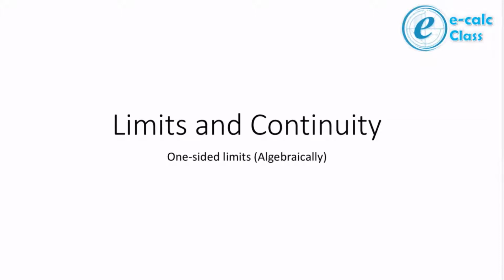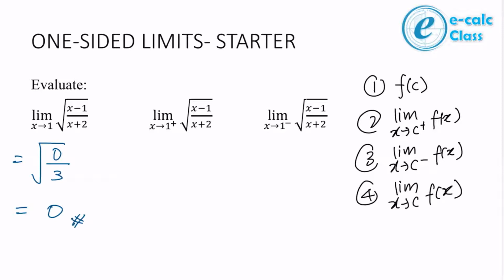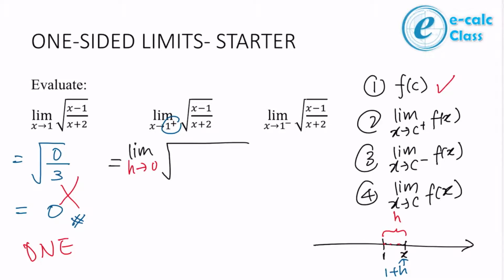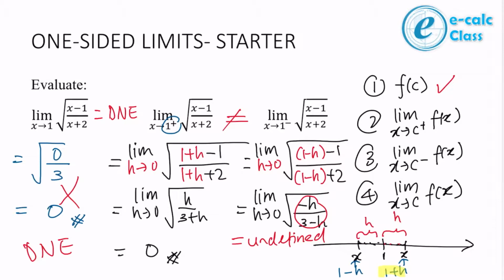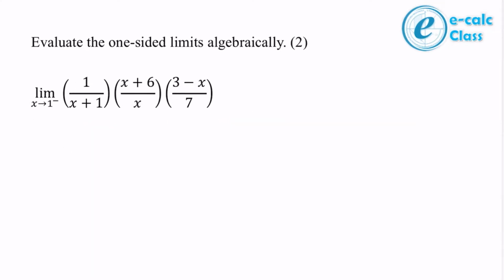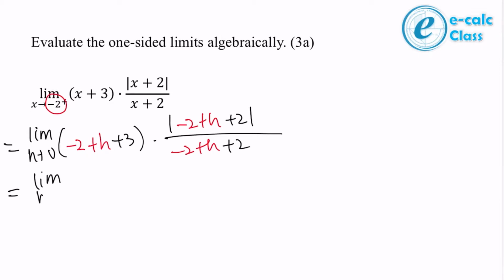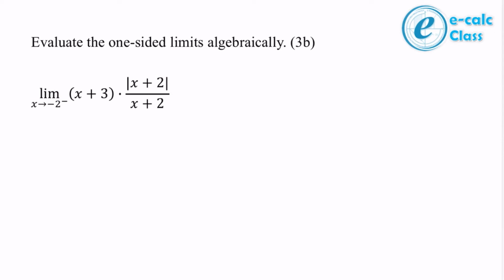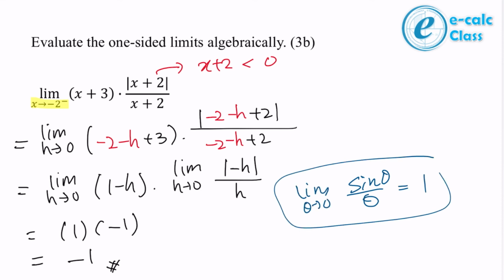One-sided Limits- Algebraic Method (Limits and Continuity 05)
Welcome to e-calc Class! In this tutorial, we will continue with the chapter Limits and Continuity, and the topic today is algebraical approach to one-sided limits.

Timestamp:

0:00 Intro
1:23 Starter question
10:17 Introducing: the h-approach
11:21 Question 1, from the right
13:10 Question 2, from the left
14:24 Question 3, absolute value